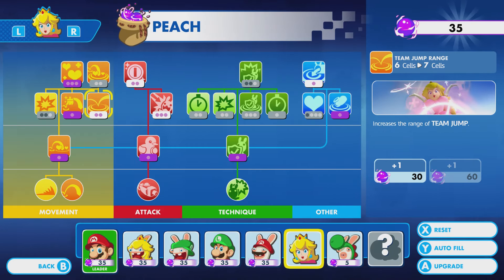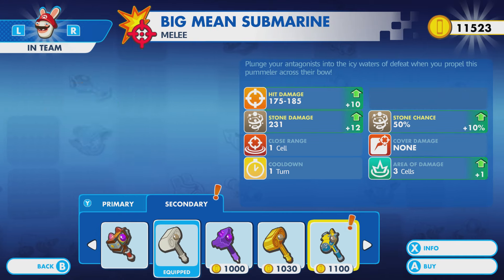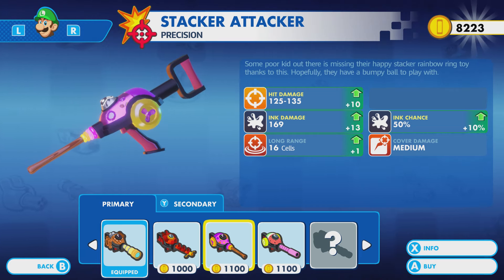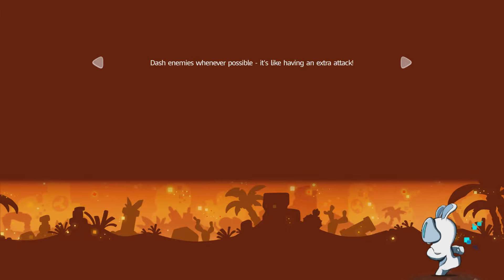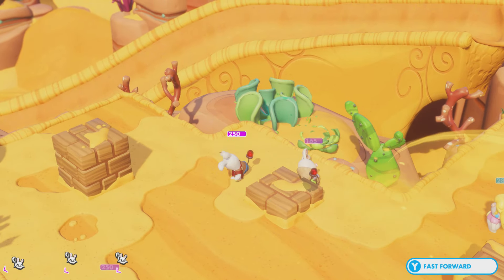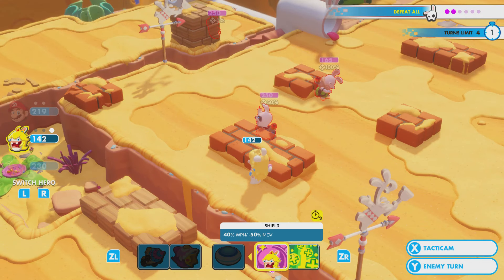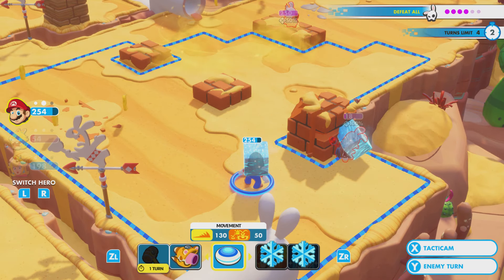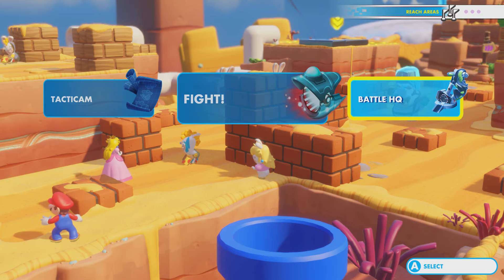Mario + Rabbids Kingdom Battle [51] - Second Shot Privilege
The spooks make it over to the Sherbet Desert as we try our hands at some of the World 2 challenges! Some of them, not so great. This one especially.

I'm in a band! Check it out